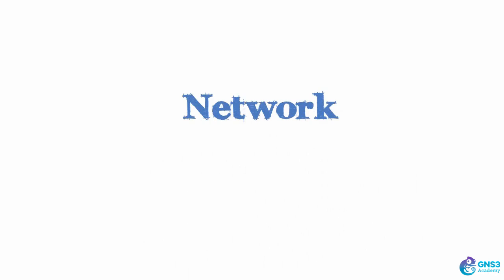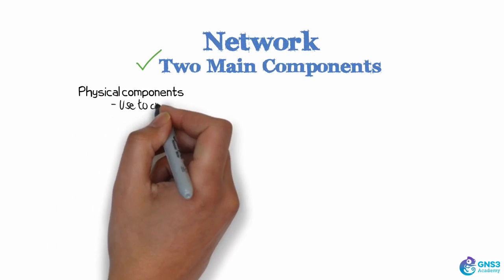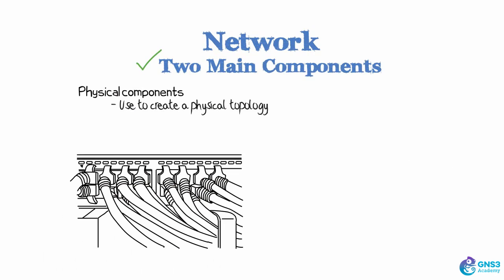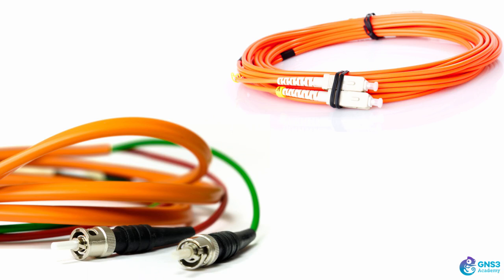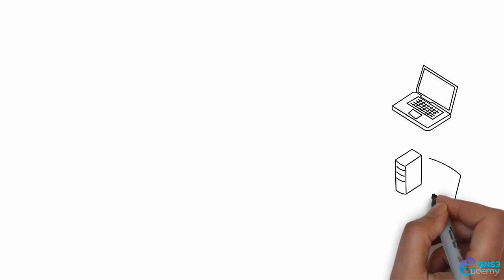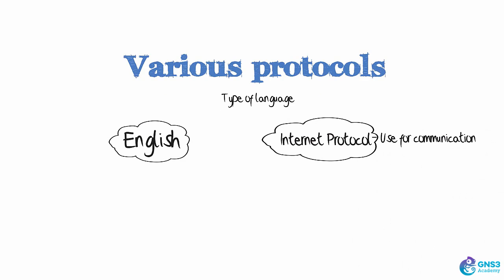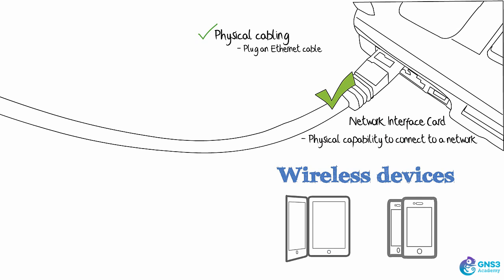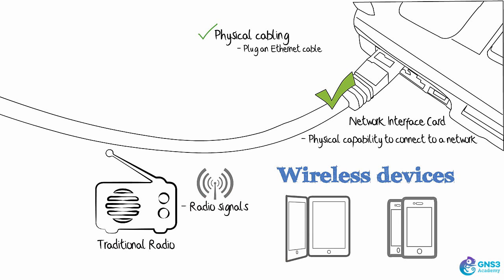008 10 Network Categories and Components